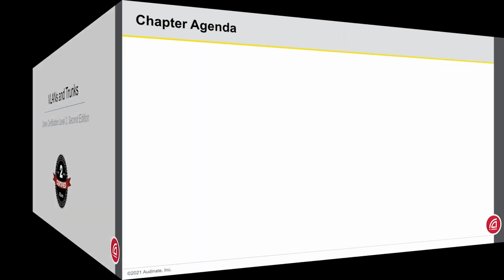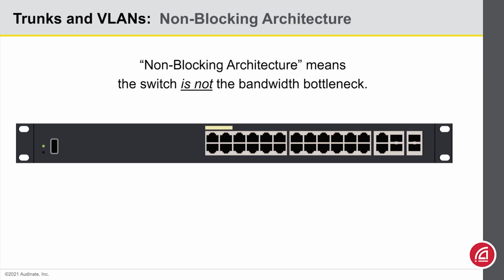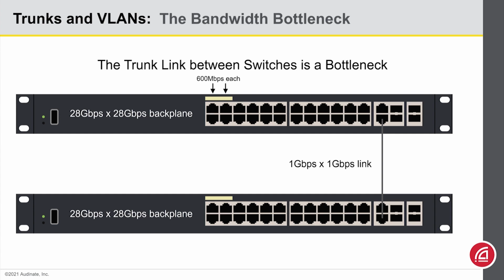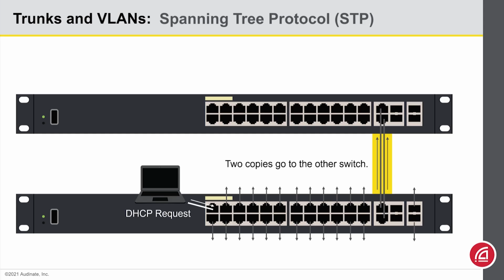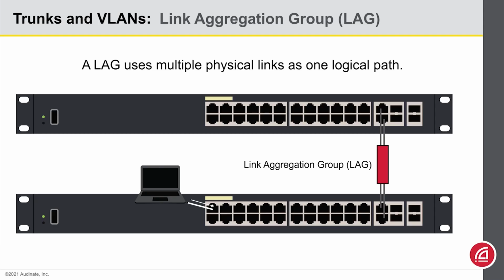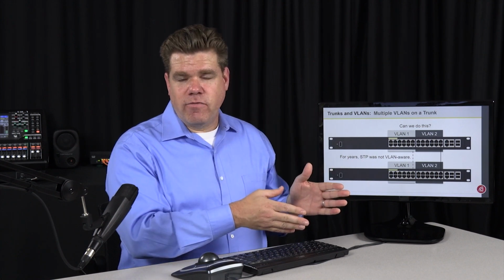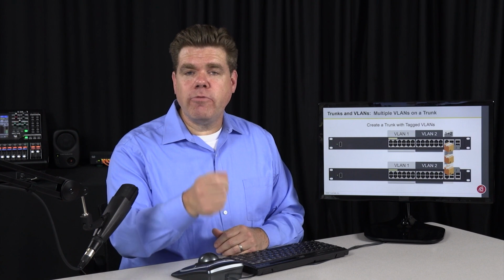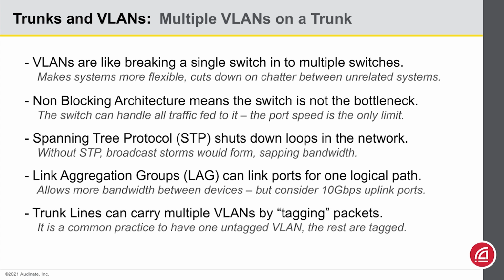4 Dante level 2 VLANs & Trunk Lines